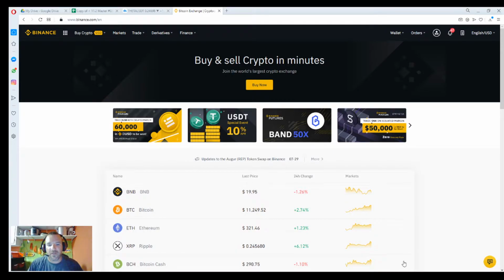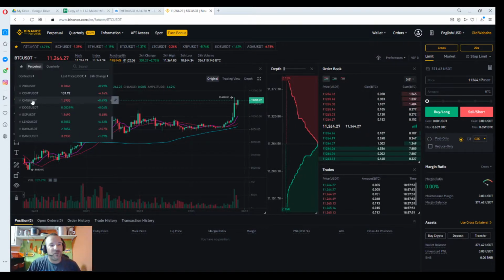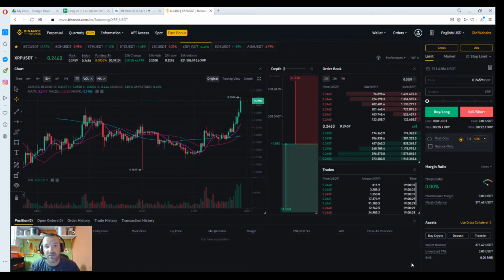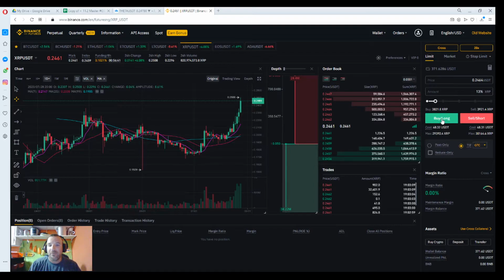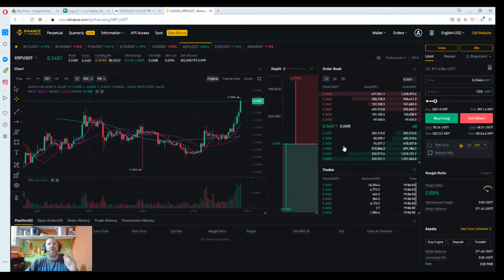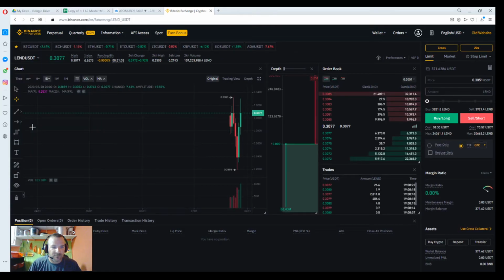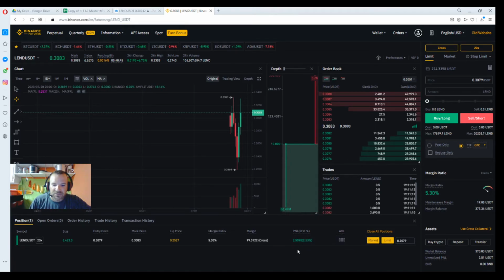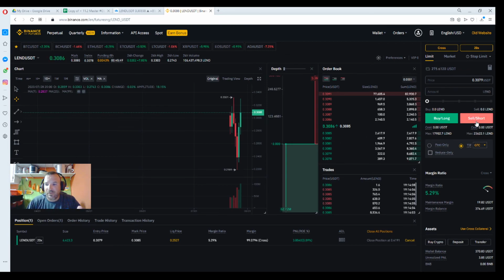how to : binance leverage trading